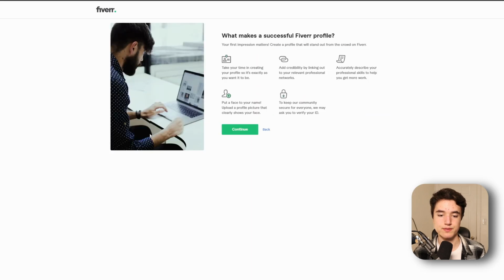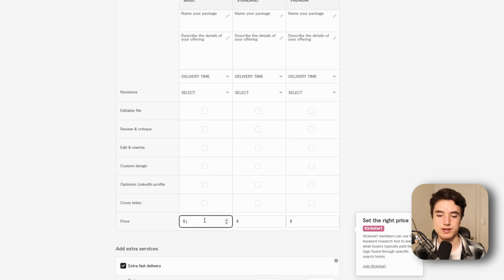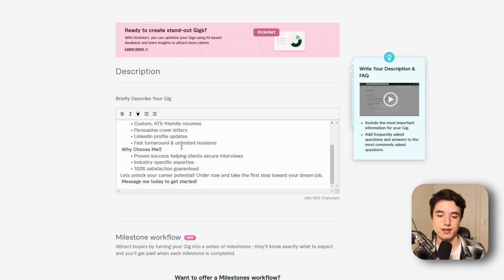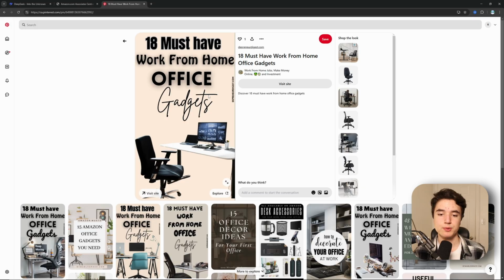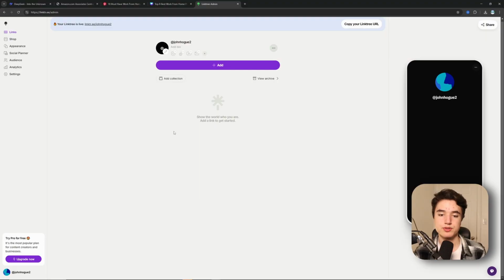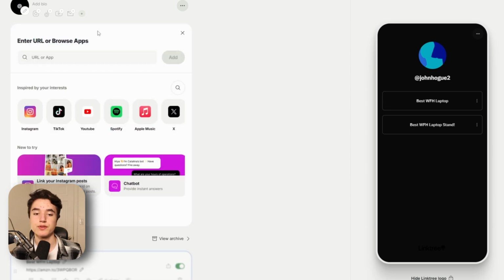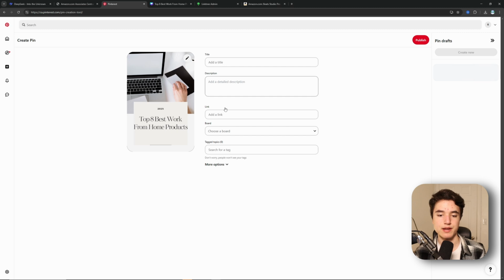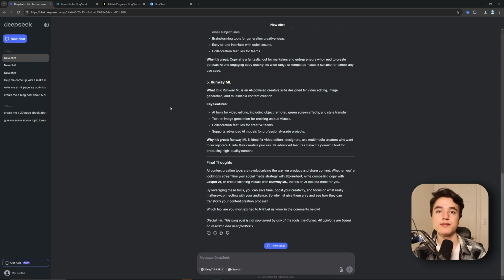Three NEW Ways to Make Money using DEEPSEEK (Make Money Online)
In this video I show you the best side hustle that you can do from home to earn money online as a teenager in 2025. This side hustle is simple and I provide a step by step guide on how to get started. If you enjoyed this video leave a like for more.

Transcript